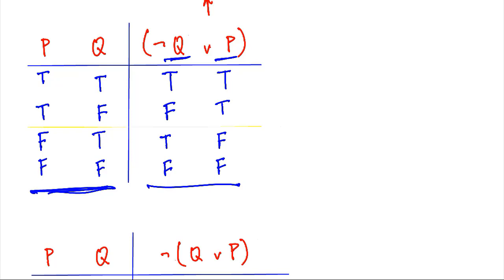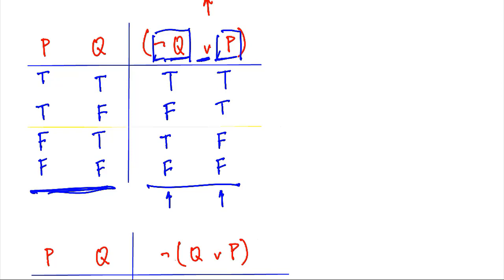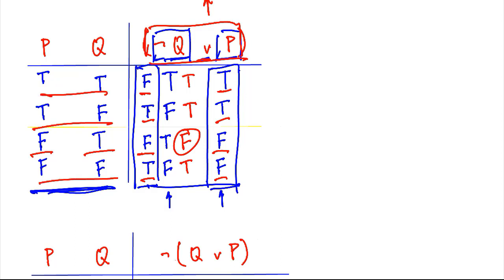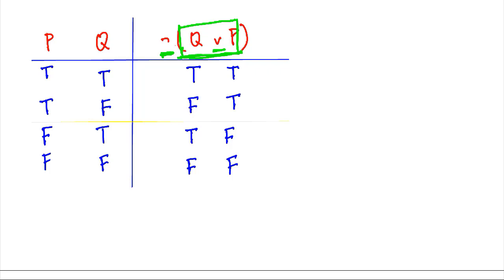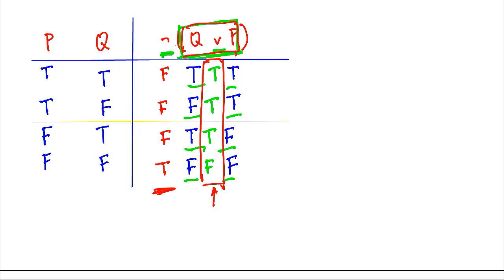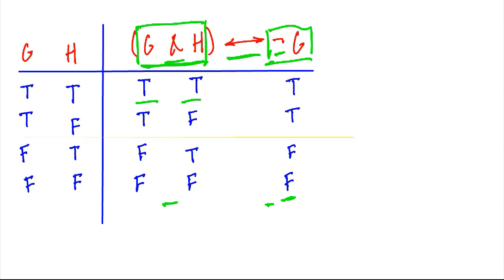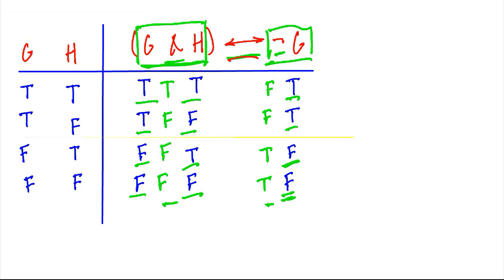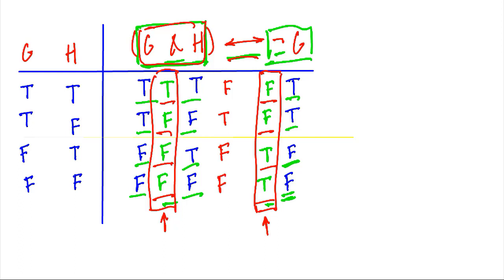truth tables (3)